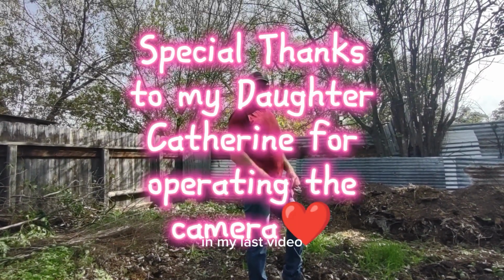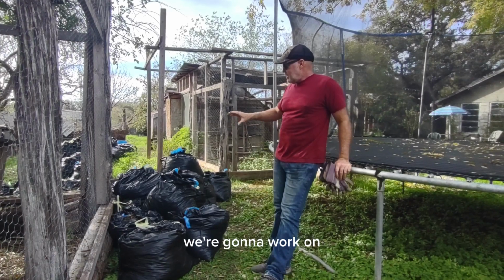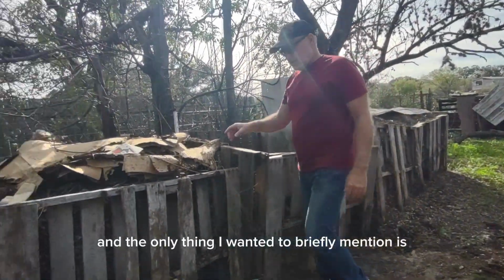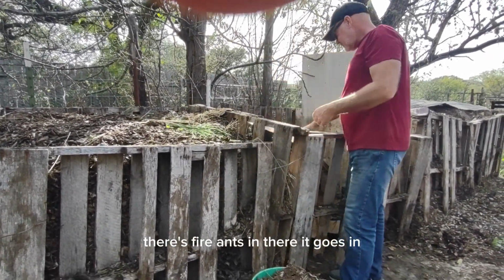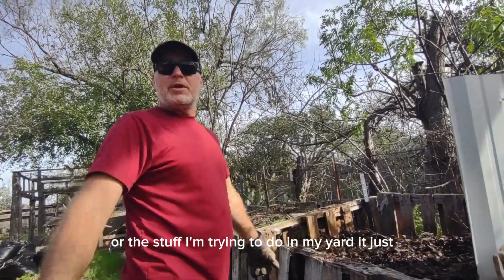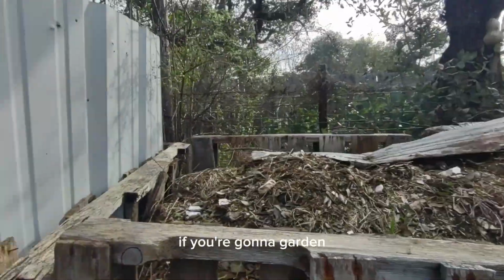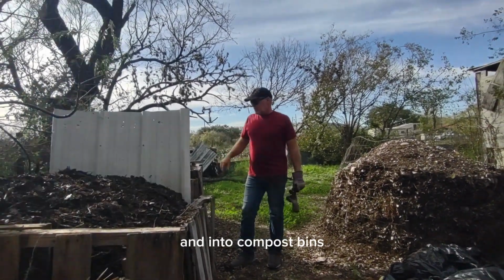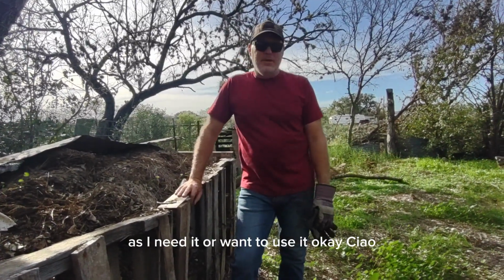Making Compost: Refilling My Bins